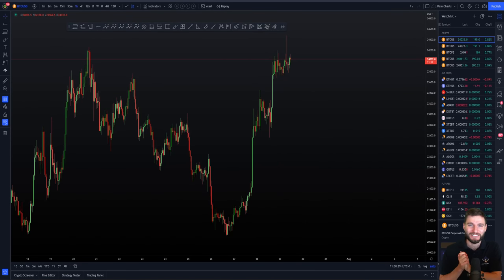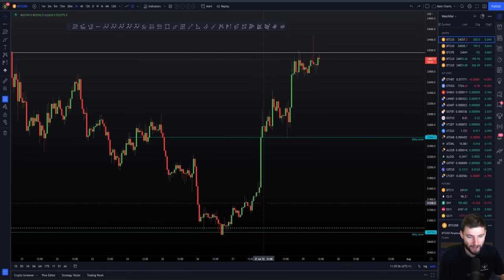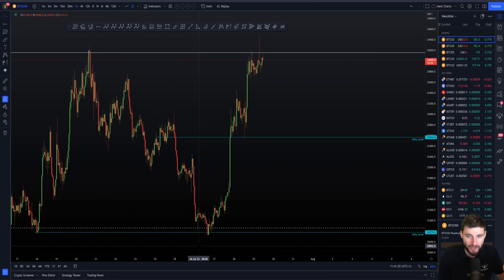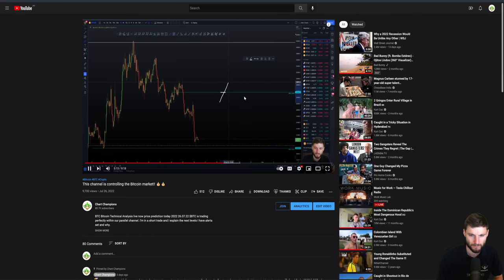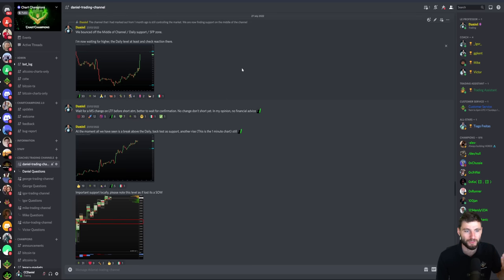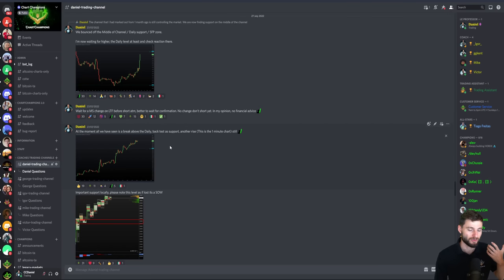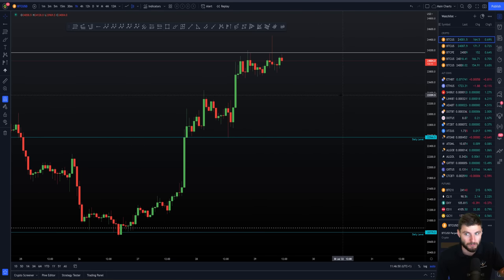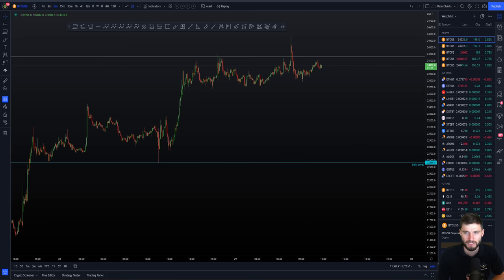WATCH THIS BITCOIN TRADING UPDATE NOW! URGENT!!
BTC Bitcoin Technical Analysis live now price prediction today 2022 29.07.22 $BTC is at the top of my channel resistance. I explain the next levels for long and short trades I hope you enjoy the setups and education!